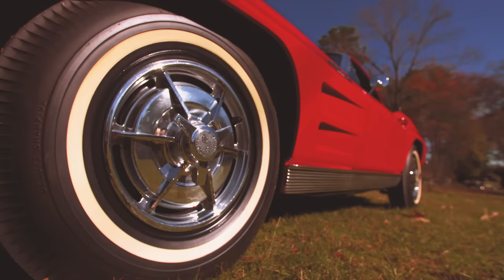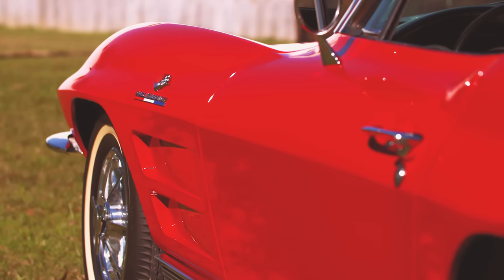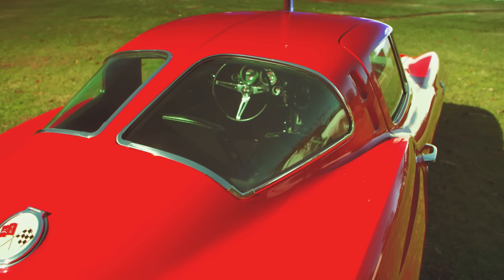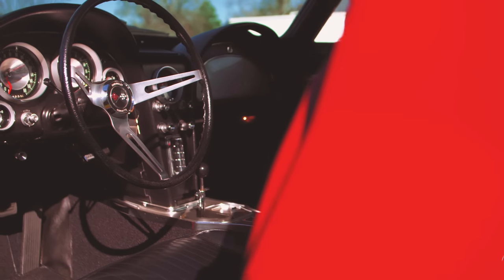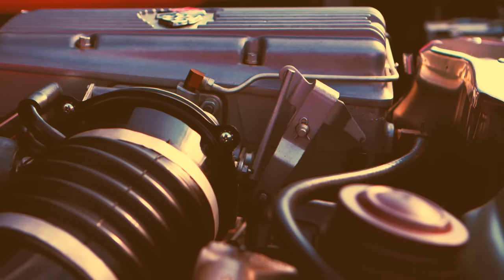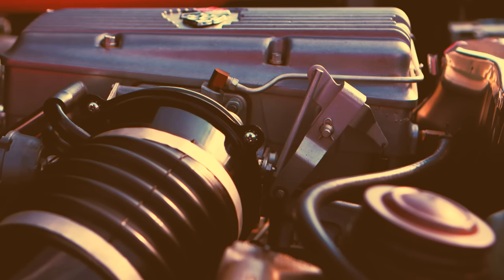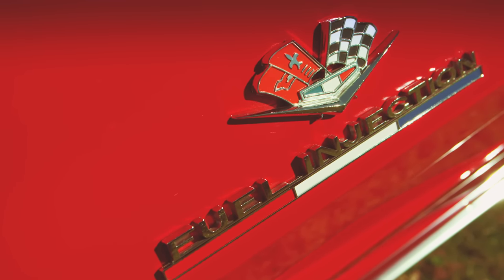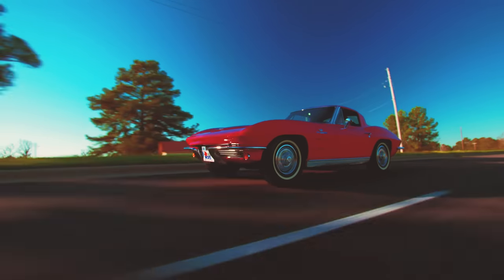Lot F134 // 1963 Chevrolet Corvette Z06 // Mecum Indy 2016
From the Joe McMurrey Collection

When Chevrolet introduced the all-new 1963 Corvette Sting Ray to the world, engineer Zora Arkus-Duntov had high hopes for the race-purposed Z06 option package. He had every reason to be confident; the Z06 combined all the racing pieces he had produced during years of racing development into one integrated package that included the potent L84 327/360 HP Rochester fuel-injected engine, heavy-duty Muncie M20 4-speed, Positraction, vacuum-assisted dual-circuit master cylinder and heavy-duty brakes with air scoops and internal cooling fans, heavy-duty suspension and, initially, finned aluminum knock-off wheels and a 36.5-gallon fuel tank. Describing the Z06’s potential in GT competition, Arkus-Duntov concluded in an interview years later, “we would be the very top dog, better than Ferrari in this type of competition. The calculation was made without Carroll Shelby!” Indeed, the snake charmer’s newly minted Cobra was an ominous threat, and it first clashed with the Z06 in the history-making LA Times Three-Hour Invitational at Riverside on October 13, 1962. It was the racing baptism for both cars, and from the start it was an epic battle between the lone Cobra of Bill Krause and Dave McDonald’s Z06. The duel lasted all of an hour before both cars retired with wheel problems, but as Arkus-Duntov later famously observed, “… the writing was on the wall. Shelby will suffer loose wheels, loose axles … but by the looks of it will beat Corvette on the tracks unless we do something.” One of 199 built before Chevrolet lowered the boom on Zora’s racing Corvette, this jaw-dropping 1963 Z06 was chosen by Joe McMurrey to be part of his Shelby-themed collection to honor the model’s role in the early-‘60s GT wars in which the Cobra finally prevailed. After a nut-and-bolt restoration and refinishing in factory-correct Riverside Red with black interior, it scored 99 percent to earn NCRS Top Flight honors in a Bend, Oregon, regional meet and still presents in show-stopping condition. Ordered new by Harry Mann Chevrolet in Los Angeles, California, and produced on May 7, 1963 with power windows, tinted glass and a Delco AM/FM radio, it has been meticulously preserved since the restoration, and is offered with a three-ring binder containing restoration photos and judging sheets, NCRS Shipping Data Report and Confirmation of Judging Awards.

HIGHLIGHTS
- 1 of 199 Z06 Corvettes produced in 1963
- The Z06 special performance equipment option consisted of heavy duty finned metallic brakes, special backing plates, cooling fans, air scoops and heavy duty suspension, shocks, springs and sway bar
- Nut and bolt restoration in factory correct Riverside Red with Black interior
- NCRS Top Flight Award scoring 99% at the Bend, Oregon regional meet
- Listed on the Z06 small tank survey
- L84 fuel-injected 327/360 HP V-8 engine
- M20 4-speed transmission
- Rochester fuel injection unit
- Power windows, Delco radio
- Produced on May 7, 1963
- Ordered new by Harry Mann Chevrolet in Los Angeles, CA
- 3 ring binder with restoration photos and judging sheets
- NCRS Shipping Data Report and Confirmation of Judging Awards
- Meticulously cared for since the restoration